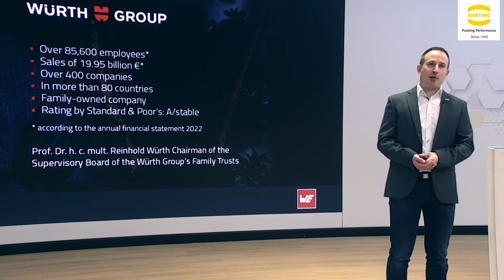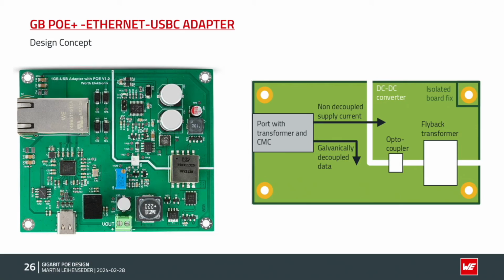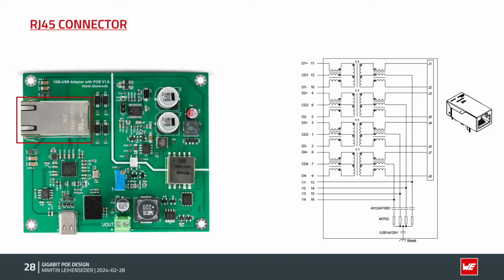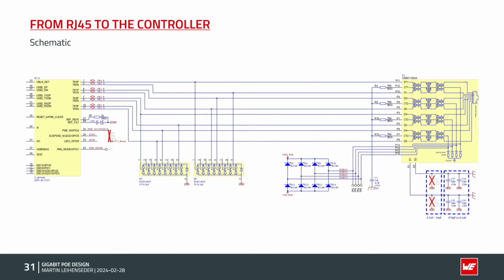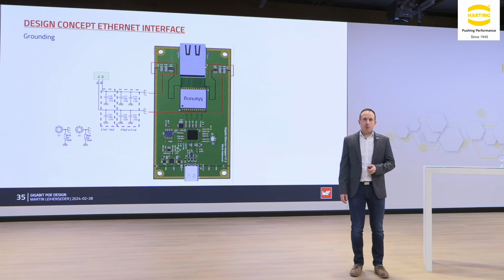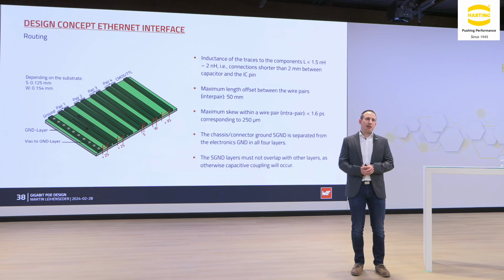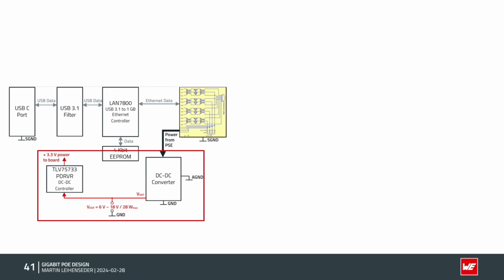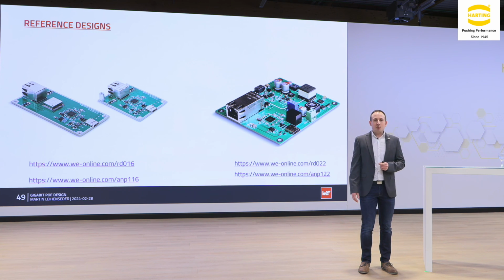SPOTLIGHT ON POWER OVER ETHERNET: HOW TO DESIGN A GIGABIT ETHERNET INTERFACE WITH POE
When hardware designer search for information on how to design an Ethernet interface, they almost find nothing. In this presentation Martin Leihenseder, Senior Specialist Signal & Communications at Würth Elektronik eiSos will explain most important points to consider for a GigaBit Ethernet Design with PoE, such as part function, grounding, component placement and layout.